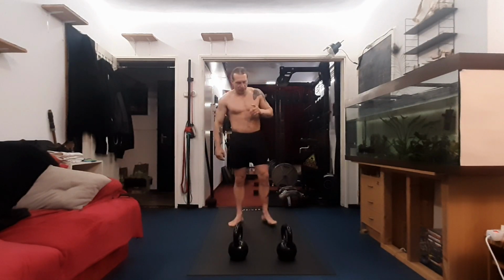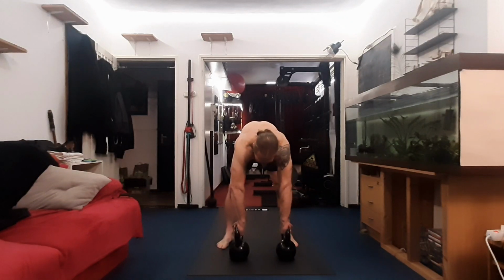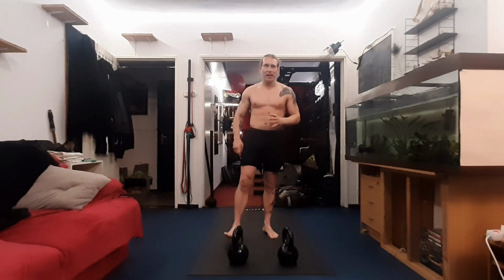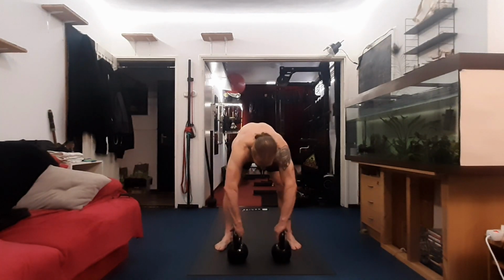15 Minute Workout | Kettlebell Armour Building Complex | 29 Reps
The workout:

2 Cleans
1 Overheadpress
3 Front squats
= 1 Rep
With 2 x 16 kg kettlebells